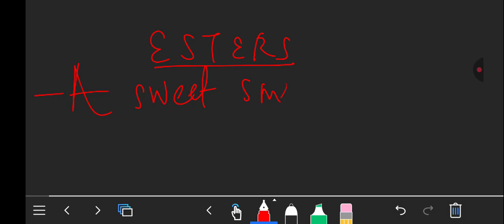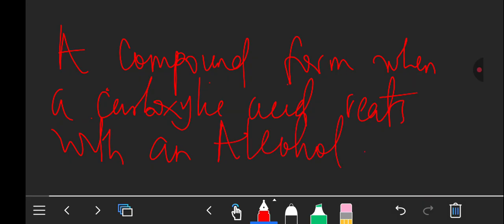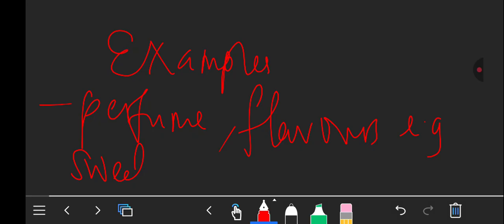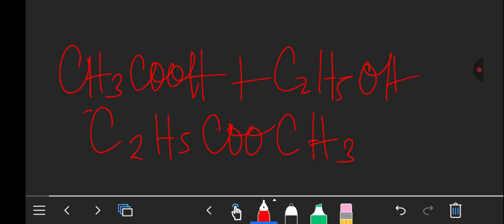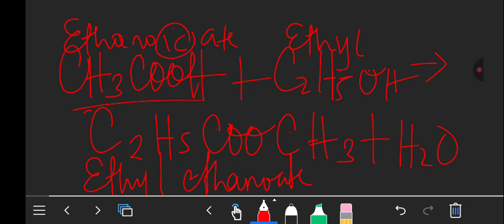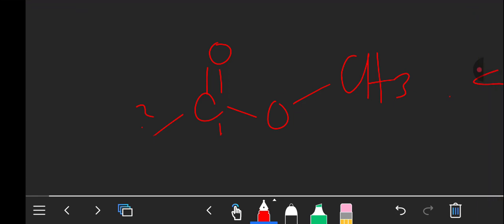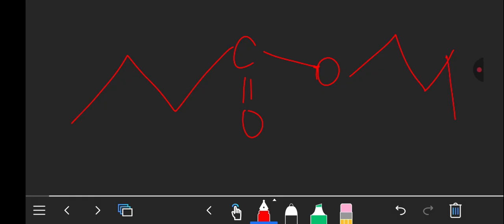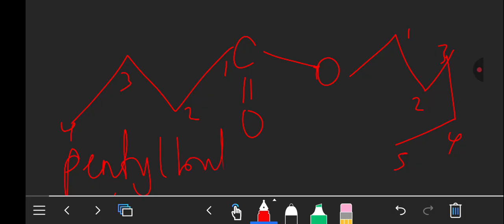ESTERS: STRUCTURE, NOMENCLATURE, FORMATION AND REACTIONS || ORGANIC CHEMISTRY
Esters are the compounds behind fruity aromas and sweet smells — but they’re also key players in Organic Chemistry! This video breaks down the *structure, nomenclature, formation (esterification), and reactions* of esters in a clear and simple way.

Whether you're deepening your chemistry knowledge or exploring the beauty of organic compounds, this lesson makes esters easy to grasp and hard to forget!